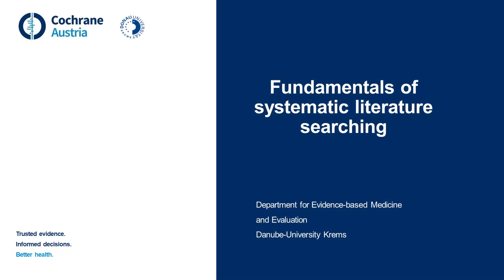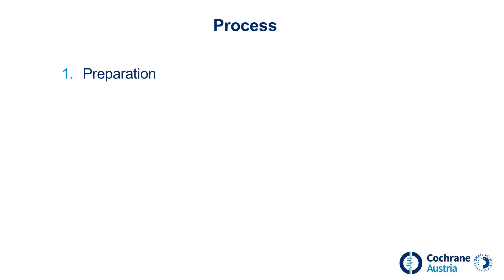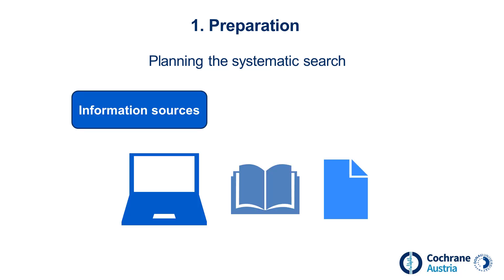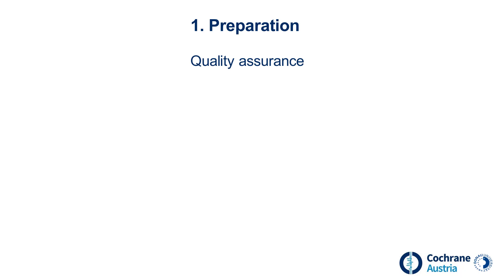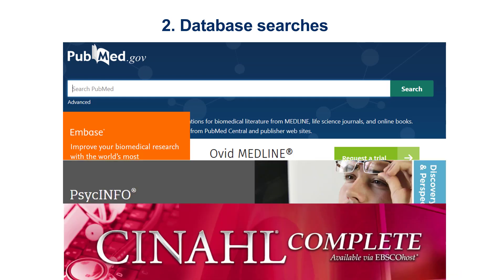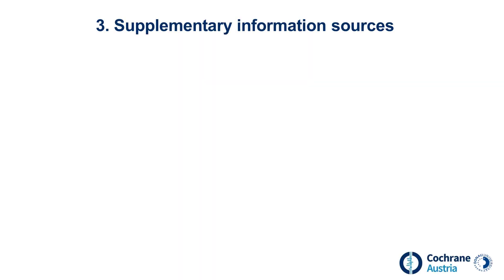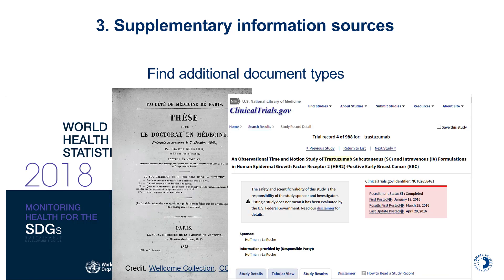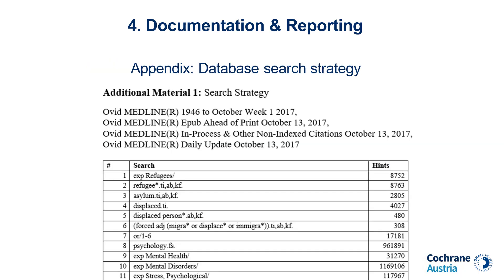Fundamentals of systematic literature searching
Comprehensive systematic literature searches are the foundation of a systematic review. This video introduces the elements of the search process.